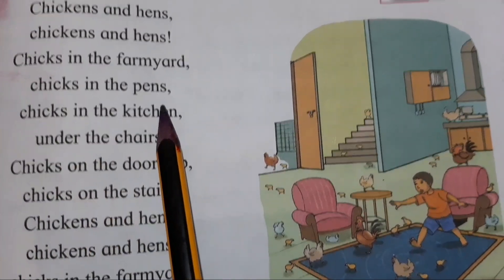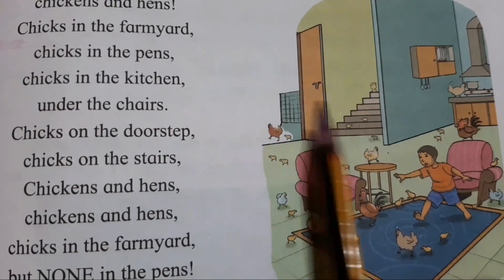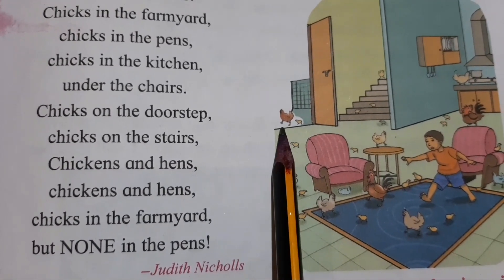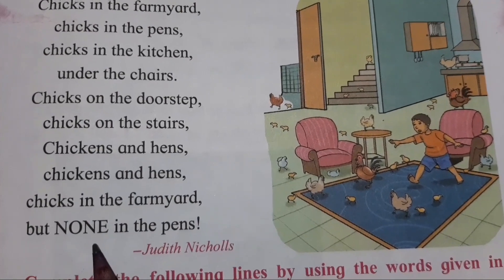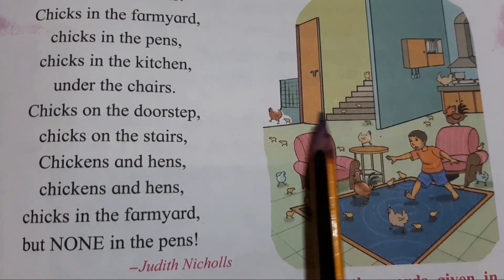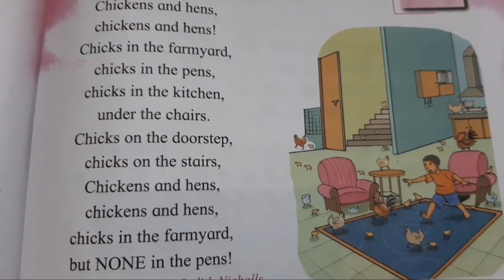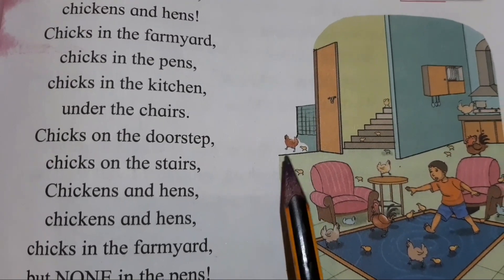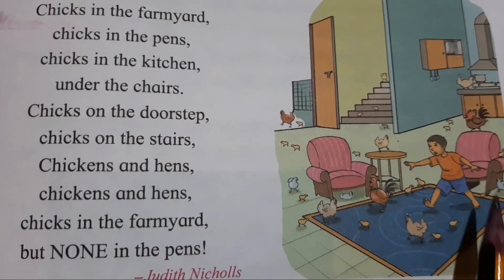4.1- Catch them, if you can/explanation and writing /part 1/2nd std- English online study